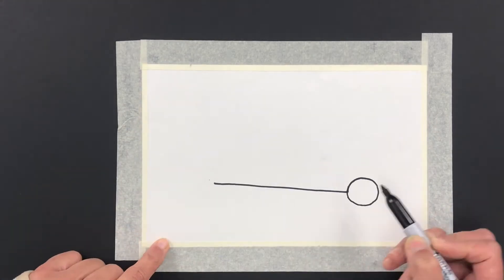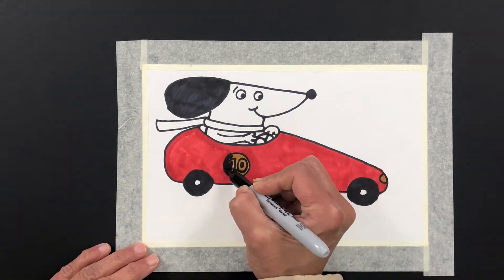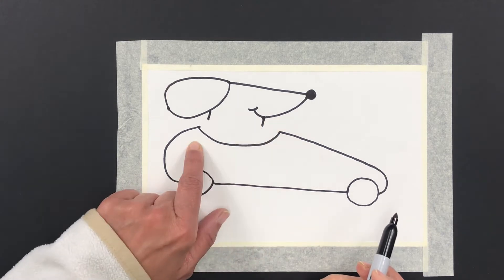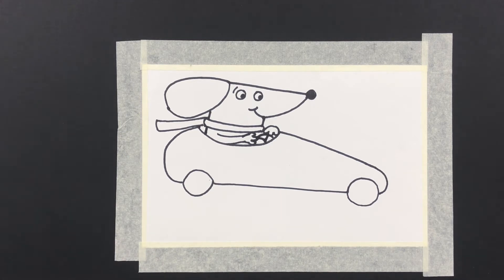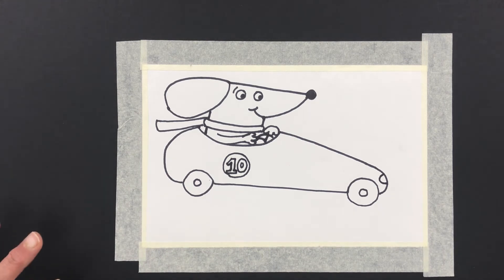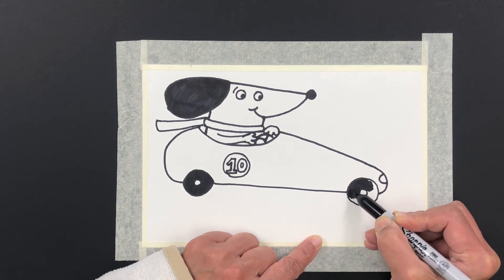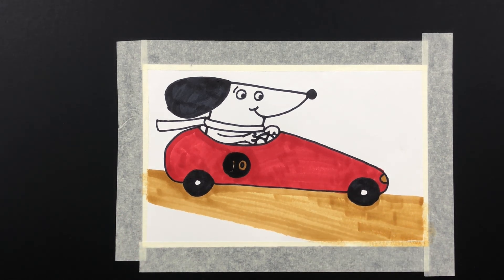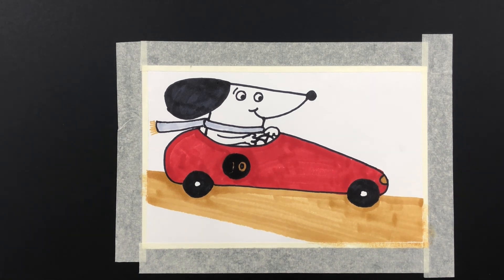Dog in a racecar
Hi everyone, in today’s video we are teaching you how to draw a dog driving a race car with markers! This project will show you how to use the basic elements of shape to create the car and then place the dog inside as well as some basic color theory to show you how contrasting and complimenting colors can be used to bring life to any project you are working on.

This project is intended for our preschool students, or students age 3 to 5
The materials needed are paper and markers
The expected project time is 13 minutes, so parents feel free to take a quick breather or join in with your kids!

Once you have finished your drawing, post it on Instagram and, tag us on Instagram @monart_texas or send it to us and we will be happy to give you feedback on how to improve.